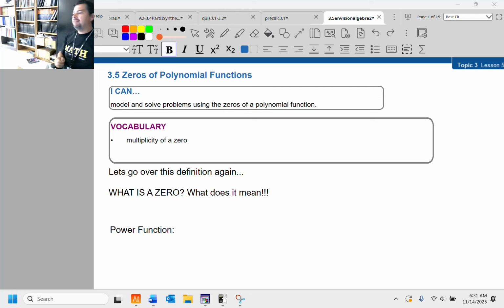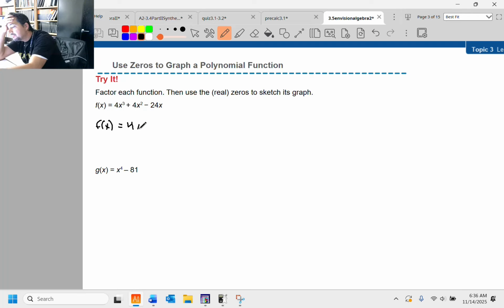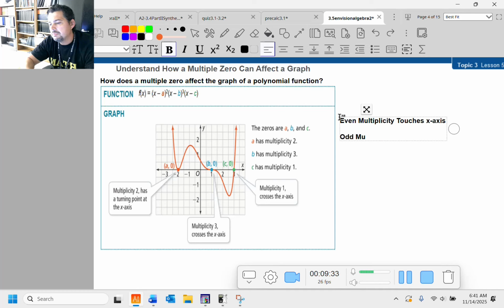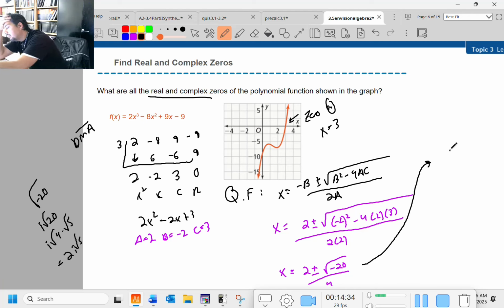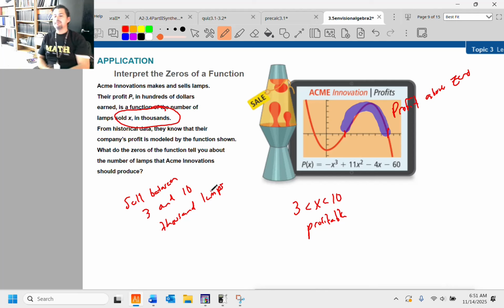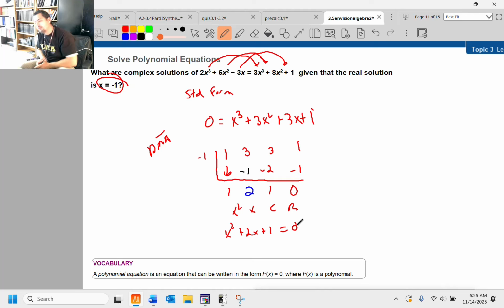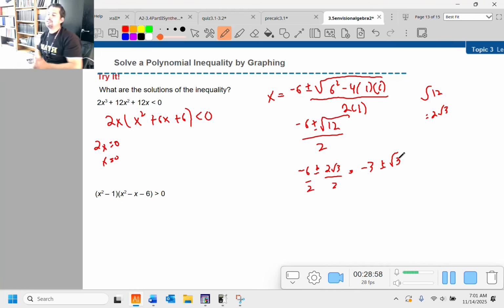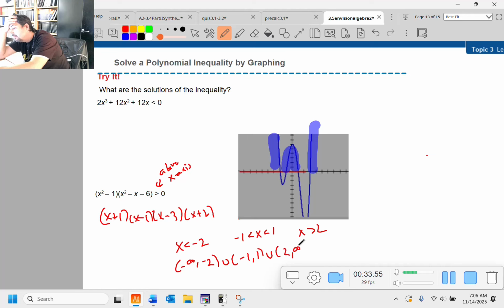Envision Algebra II 3.5 Zeros of a polynomial(lecture)